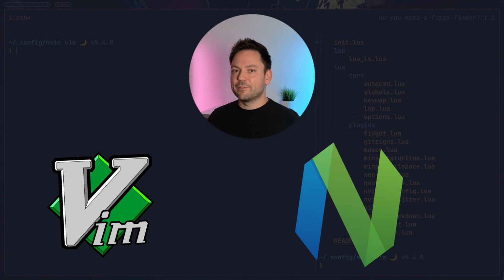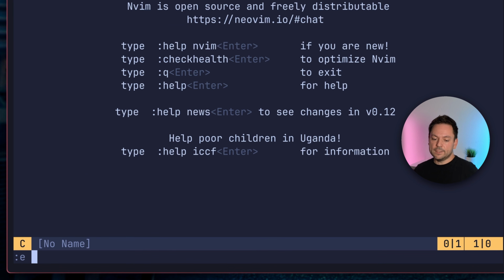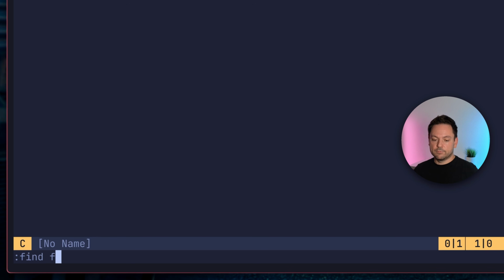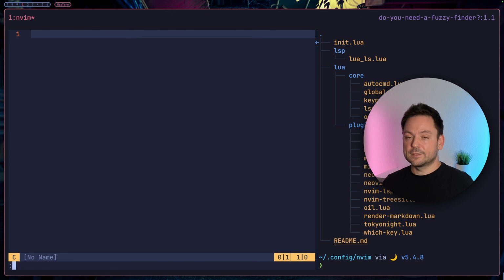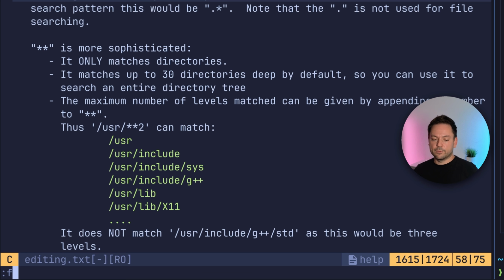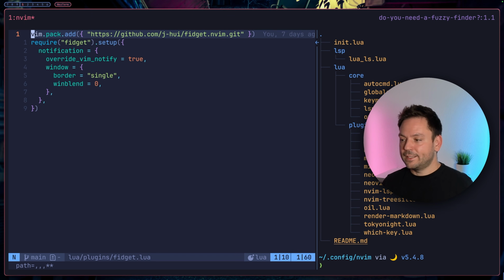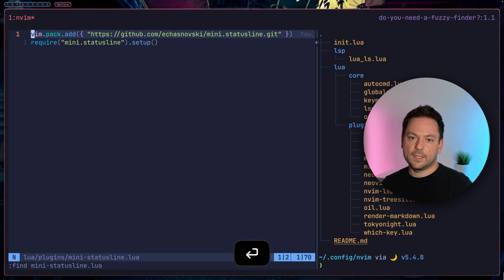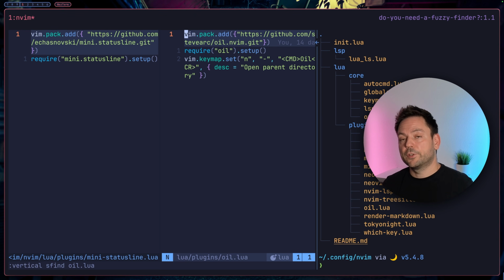You Might Not Need a Fuzzy Finder - Vim Tips & Tricks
Learn to find files efficiently with built-in Vim commands!

In this video you will learn, how to use the find and sfind commands in combination with adding the ** pattern to you path option.

*Timestamps*
00:00 Intro
00:17 Opening Files With e[dit]
00:49 The fin[d] Command
01:35 Using ** With fin[d]
02:29 Adding ** To Path
02:53 This Is Where The Magic Happens
03:27 Use sf[ind] for Opening in Splits
03:40 vert[ical] + sf[ind] For Vertical Splits